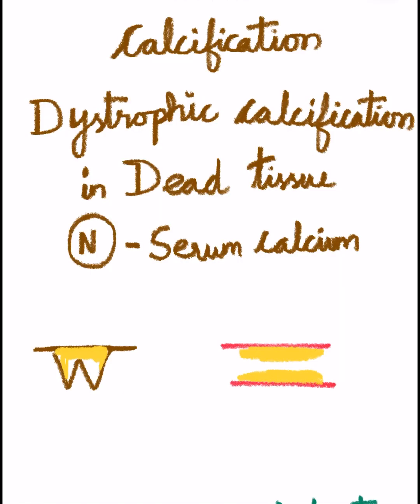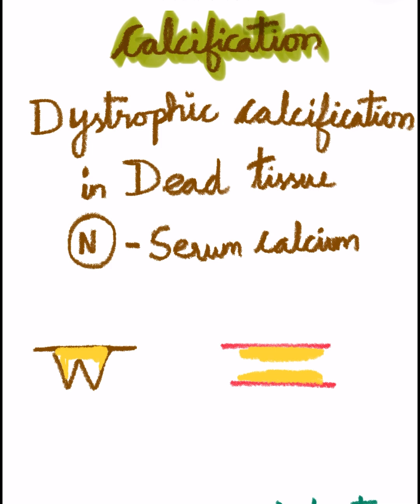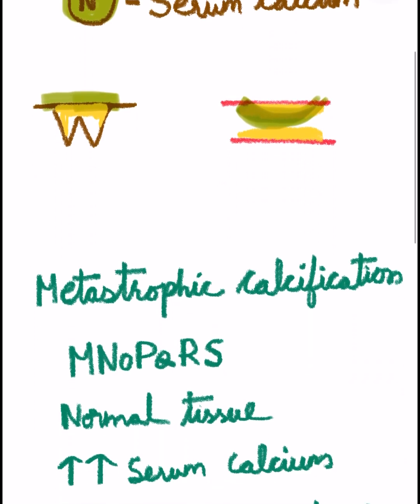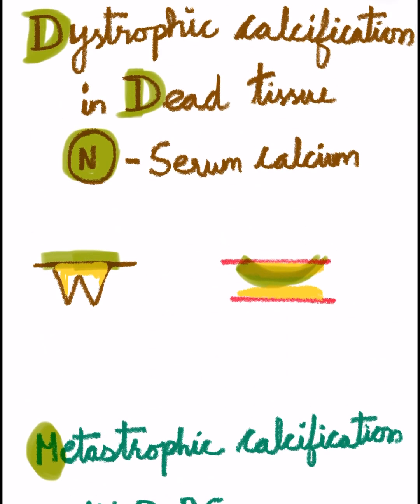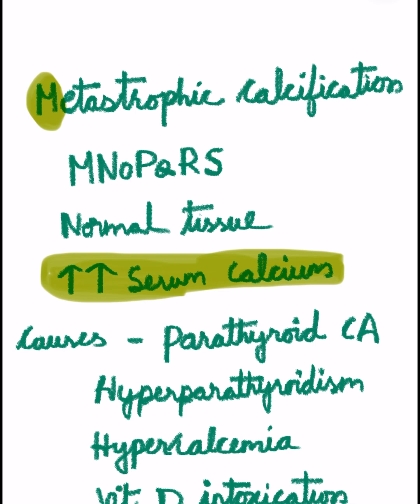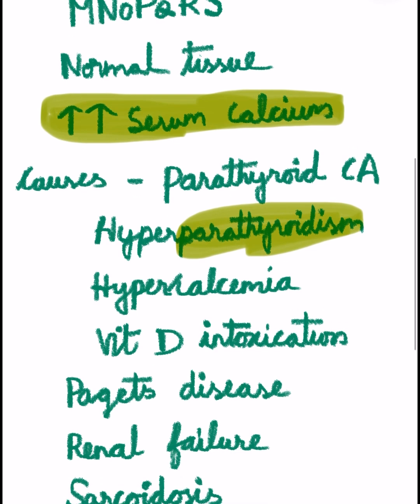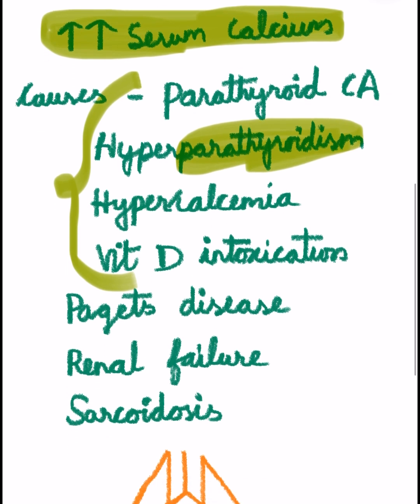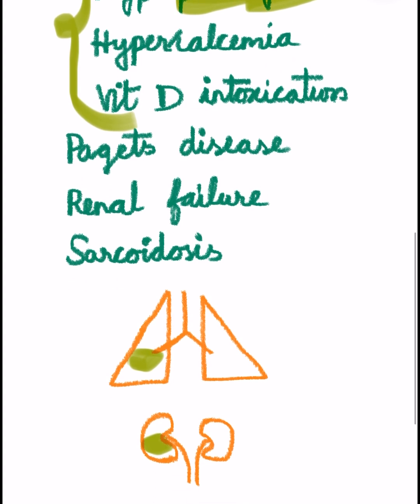🔥Fast and Furious🔥- MCQ Edition - Calification- General Pathology